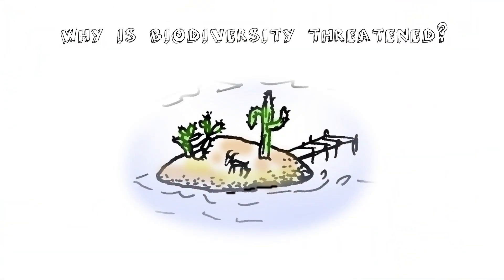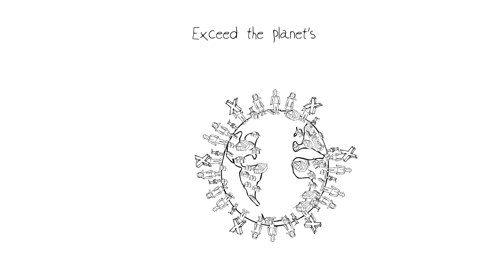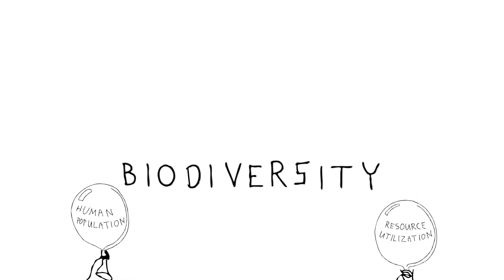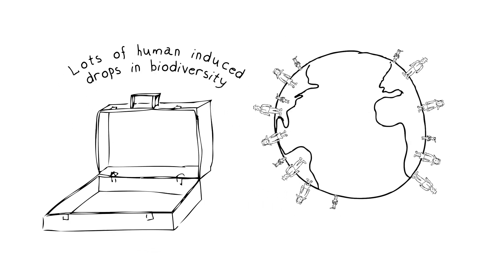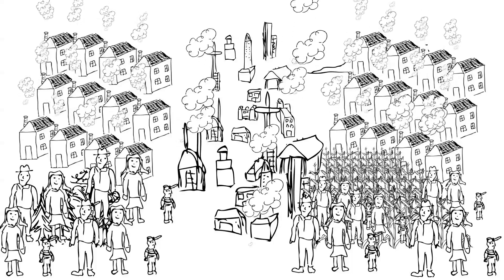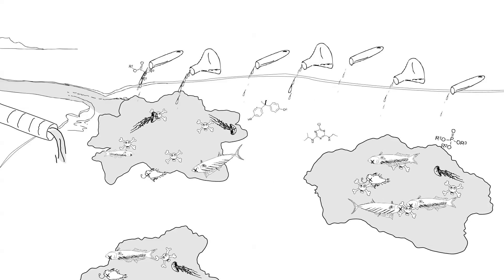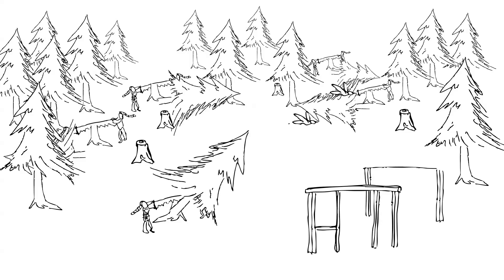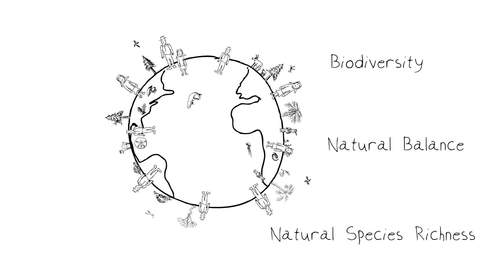Human activities that threaten biodiversity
How do humans negatively affect biodiversity? Our actions in a given environment cause problems directly and indirectly.